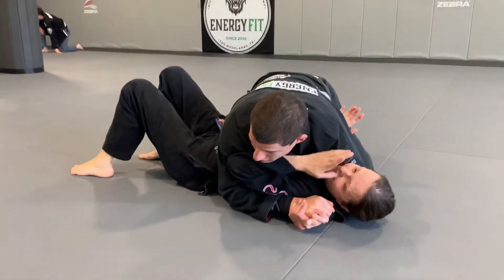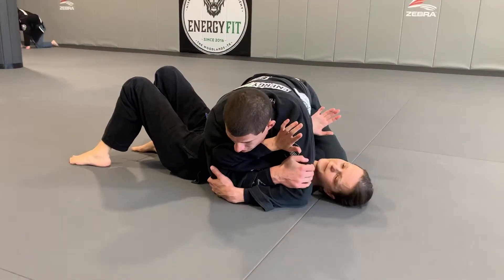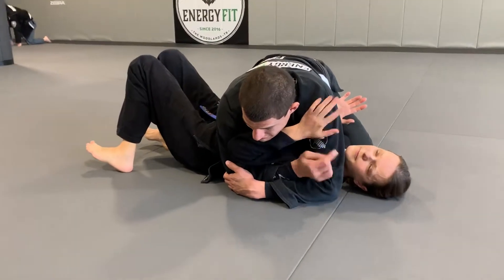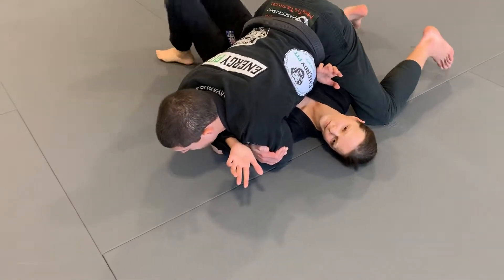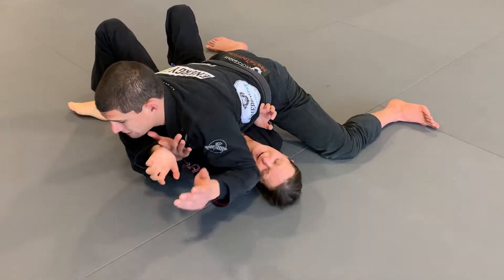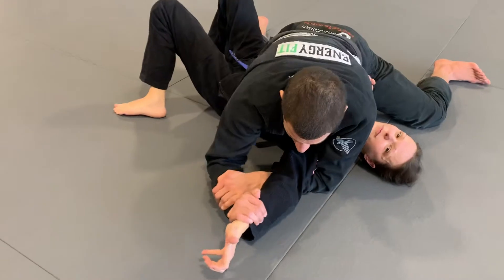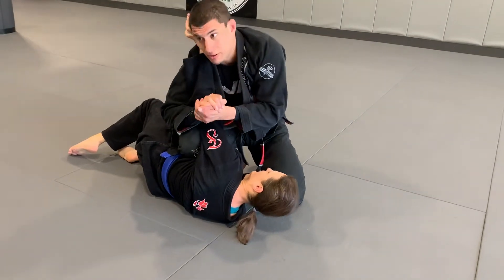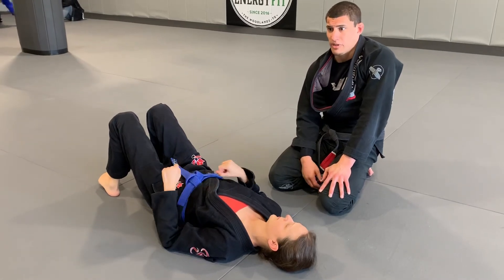March 27, 2019